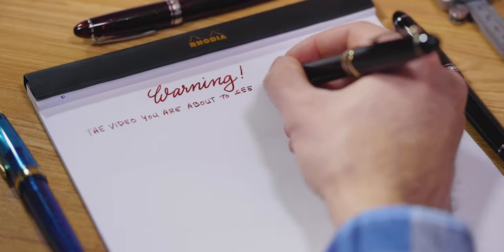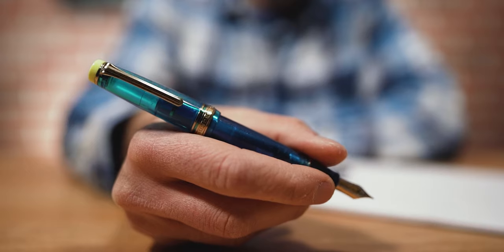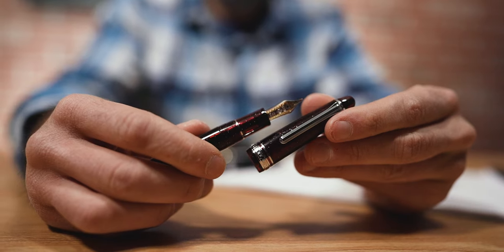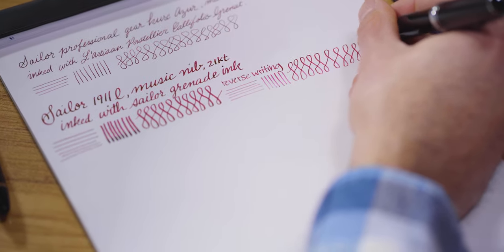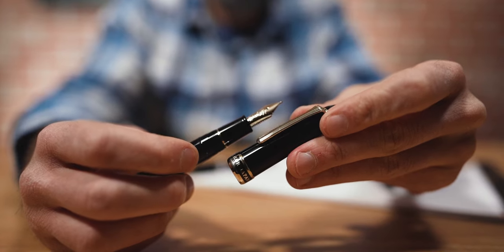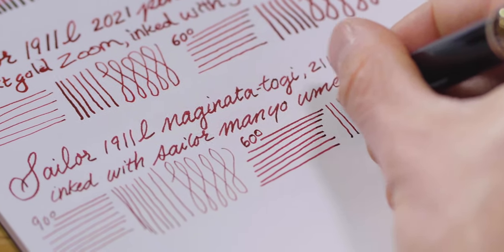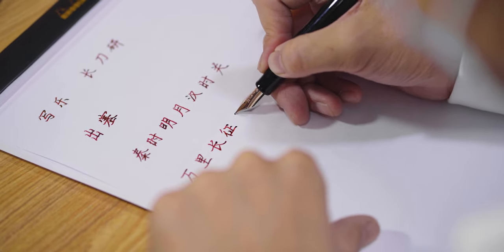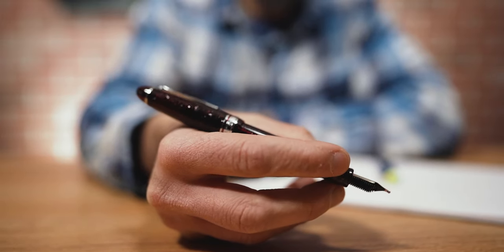Exploring Sailor Specialty Nibs - Music, Zoom, and Naginata Togi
Warning - the video you are about to see may not be appropriate for people who use ballpoint pens, rollerballs, or mechanical pencils.  Goldspot Pens does not accept responsibility for any damage done to electronic equipment due to excessive drooling. Please consult a physician before watching if you feel faint at the sight of 21kt gold nibs.

In this video, we're going to explore Sailor's exquisite specialty fountain pen nibs, show you how they work, and explain how they can best fit your writing needs.

Timestamps
(0:00) Introduction
(1:25) Medium Nib
(1:58) Music Nib
(3:23) Zoom Nib
(4:12) Naginata Togi Nib
(7:20) Sailor 1911 Pen of the Year

You may use the website filters to sort the collection by nib size.

Sign up for our weekly e-mail newsletter to be informed when all the latest Sailor releases arrive and are ready to ship.